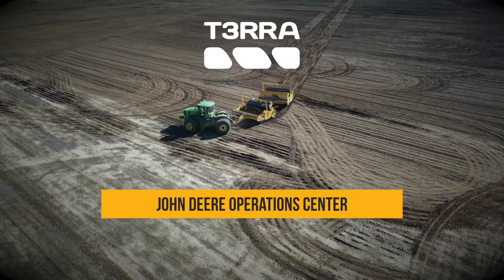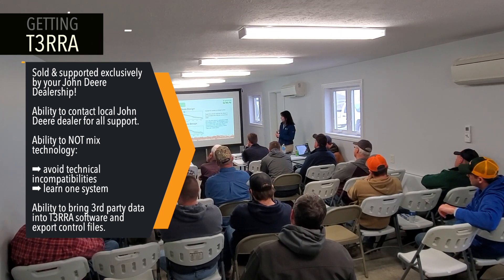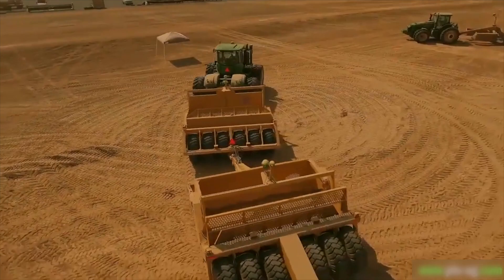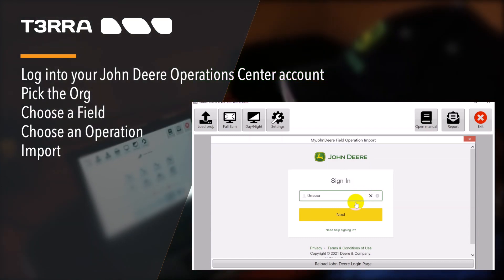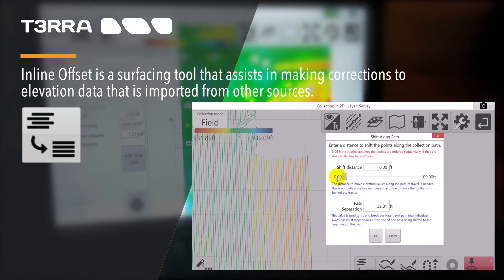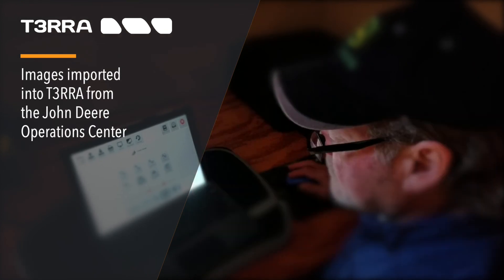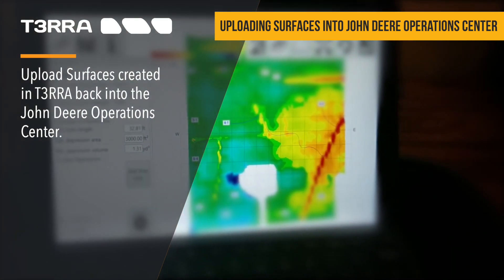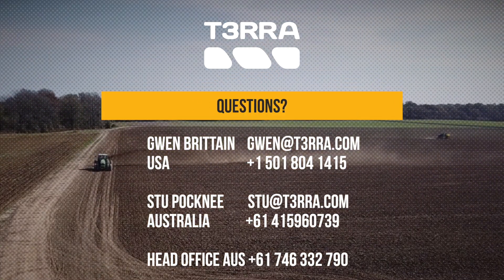T3RRA utilization of John Deere Operation Center data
T3RRA has been building smart software solutions to help farmers, contractors, and service providers better manage water. Our goal is to provide solutions for water management through land forming. T3RRA was developed exclusively for John Deere and is available at authorized John Deere dealers.